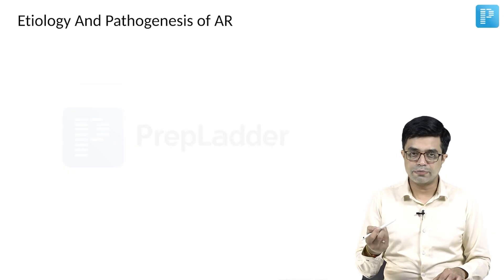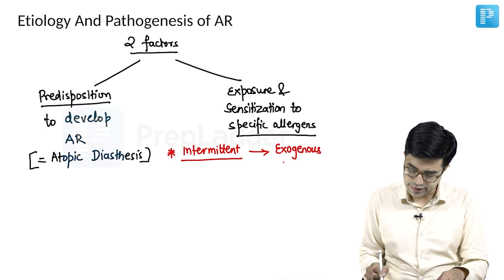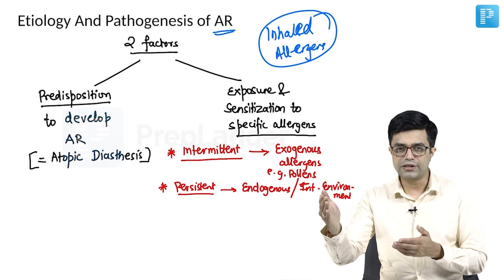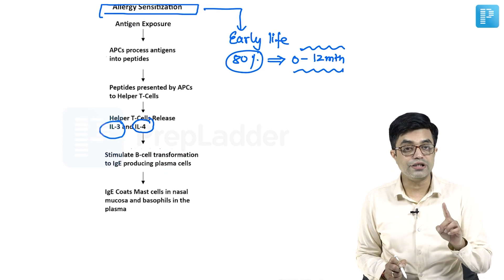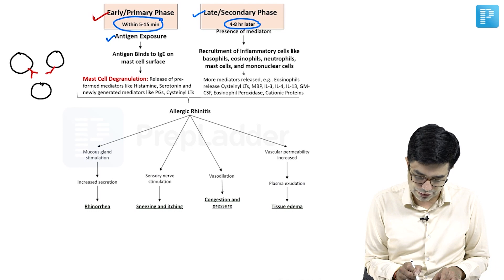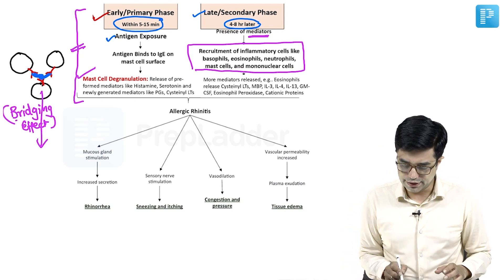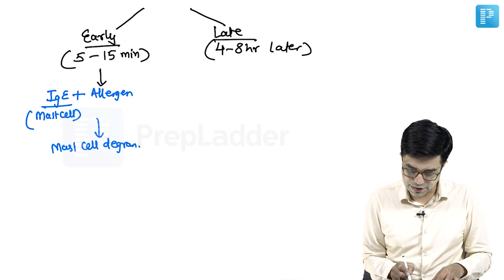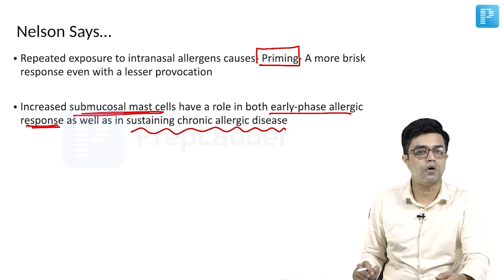Allergic Rhinitis in Children by Dr. Sandeep Sharma | PrepLadder NEET SS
The topic Allergic Rhinitis in Children by PrepLadder NEET SS is covered In this video, watch Dr. Sandeep Sharma deliver an elaborate lecture on this topic to help in the preparation of Super Specialty in General Pediatrics.